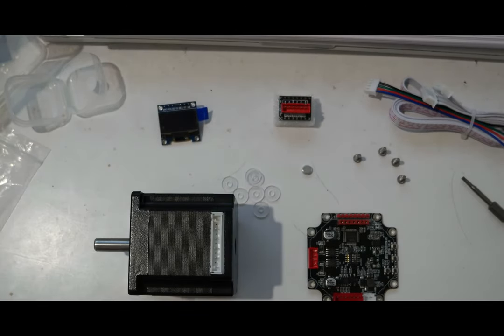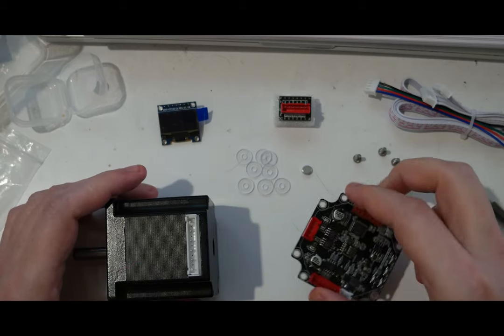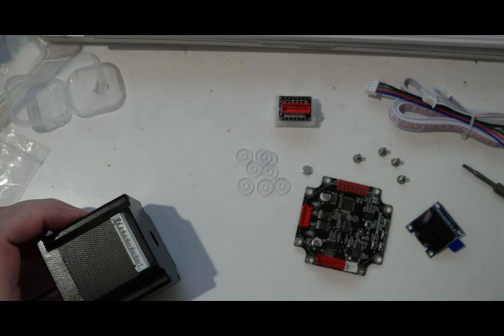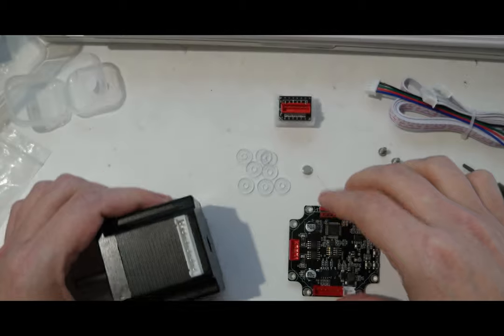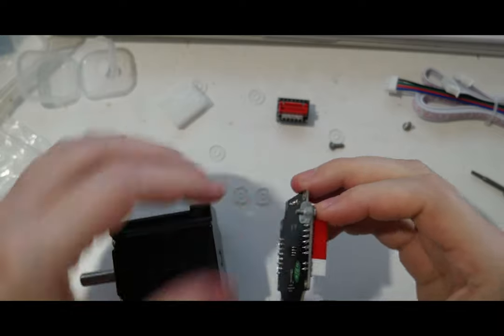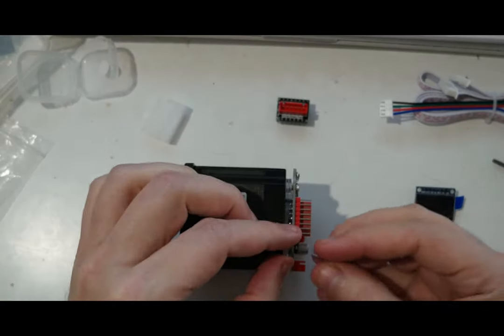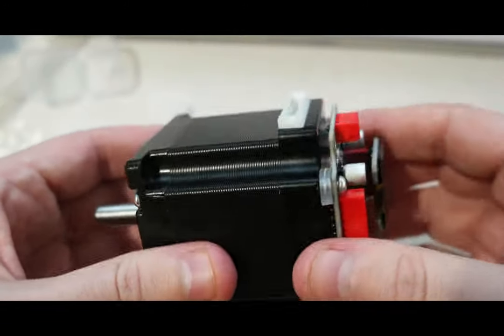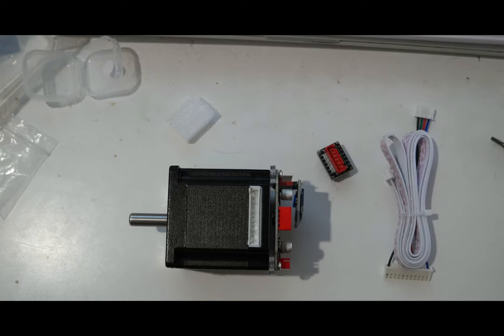BIGTREETECH BTT S57B V2.0 Closed Loop Driver How to mount on Nema 23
I wanted to show how to mount the BIGTREETECH BTT S57B V2.0 Closed Loop Driver on Nema 23. Below you can find the driver, the oled display and motor Nema 23 so you can save some money!